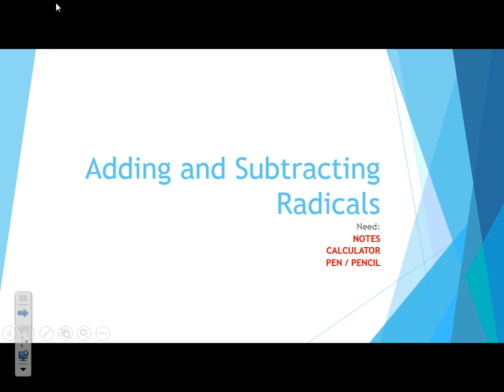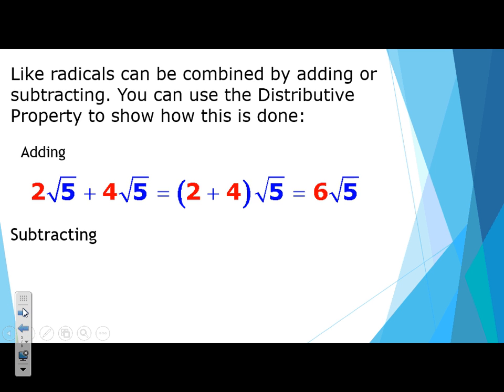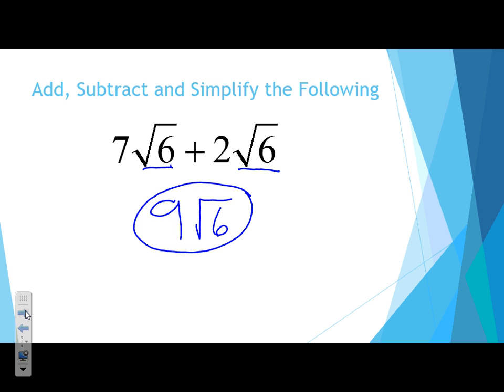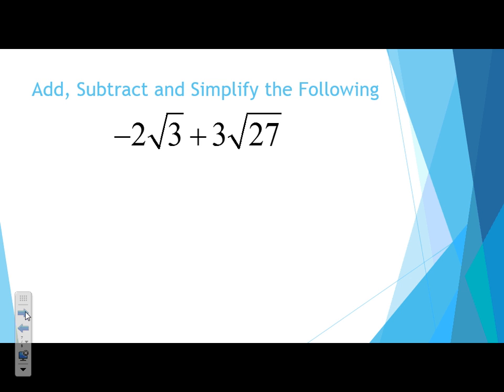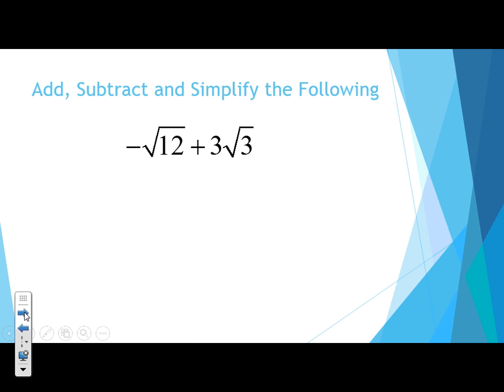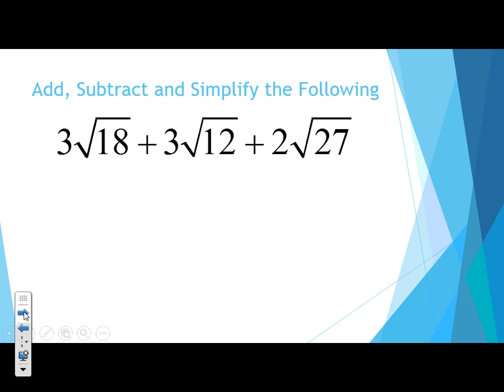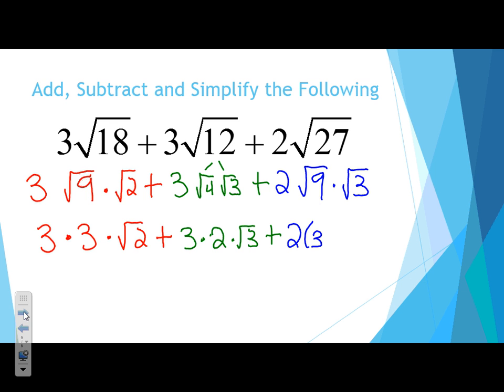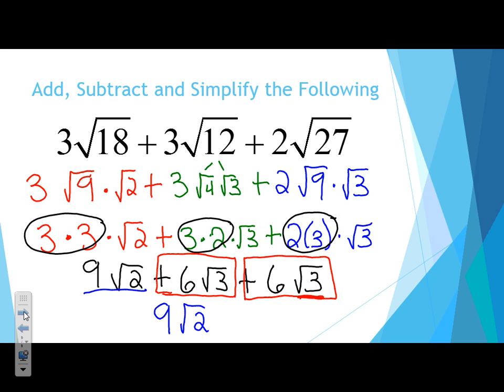Adding and Subtracting Radicals